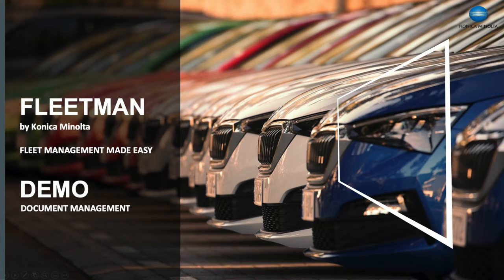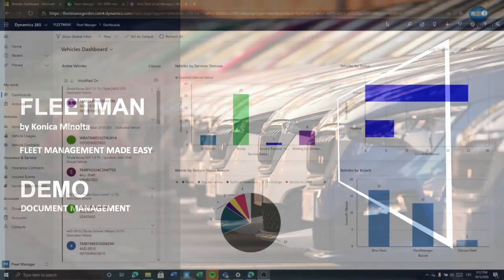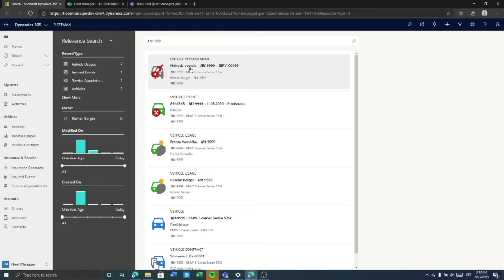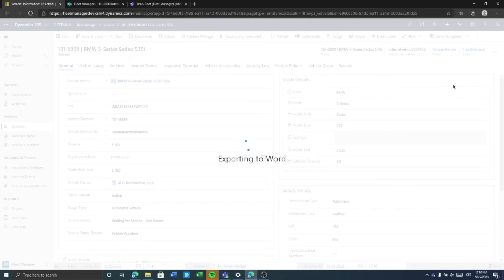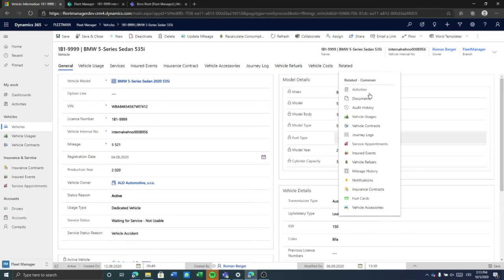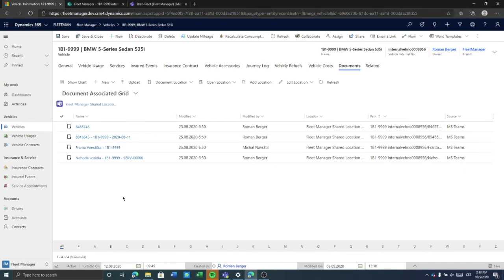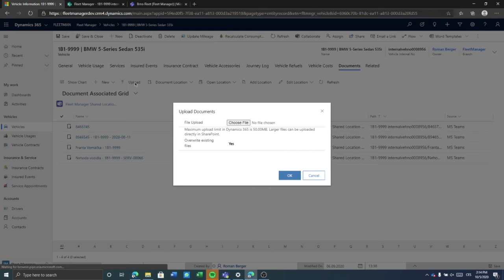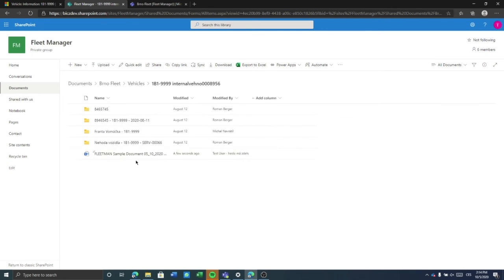FM DEMO 1 Document management highres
Key functionalities and user scenarios of fleet management application Fleetman by Konica Minolta ITS.